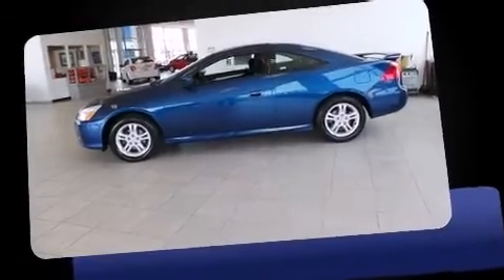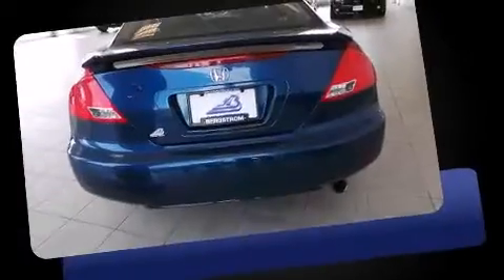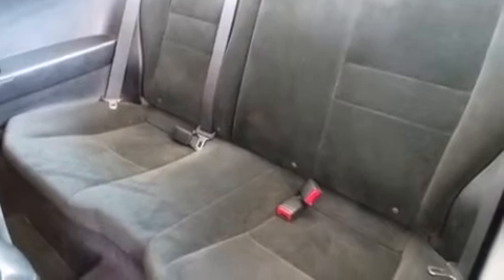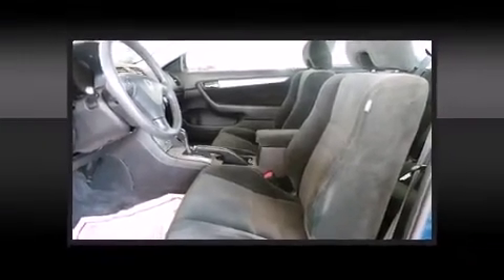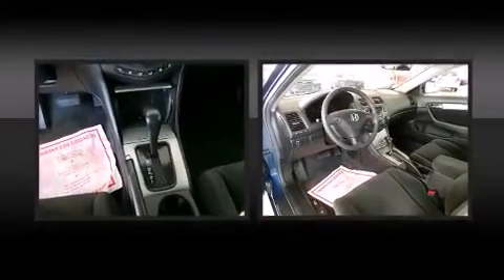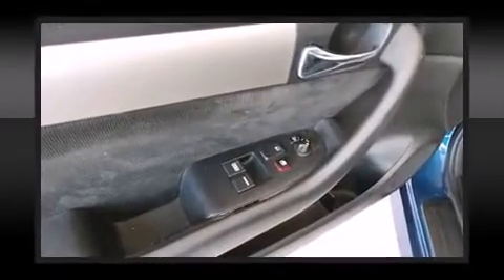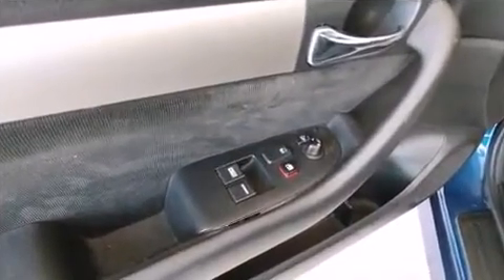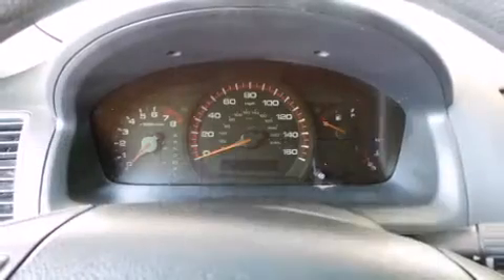2007 Honda Accord 2dr I4 AT EX in Milwaukee, WI 53224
11100 W Metro Auto Mall

Here's a great deal on a 2007 Honda Accord. This 2 door, 5 passenger coupe still has less than 90,000 miles! Honda made sure to keep road-handling and sportiness at the top of it's priority list. Under the hood you'll find a 4 cylinder engine with more than 150 horsepower, providing a smooth and predictable driving experience. All of the premium features expected of a Honda are offered, including: delay-off headlights, a tachometer, power moon roof, power windows, remote keyless entry, an overhead console, and air conditioning. Premium sound drives 6 speakers, providing you and your passengers a sensational audio experience. Side curtain airbags deploy in extreme circumstances, shielding you and your passengers from collision forces. It also arrives with a Carfax history report, providing you peace of mind with detailed information. We have a skilled and knowledgeable sales staff with many years of experience satisfying our customers needs. We'd be happy to answer any questions that you may have.